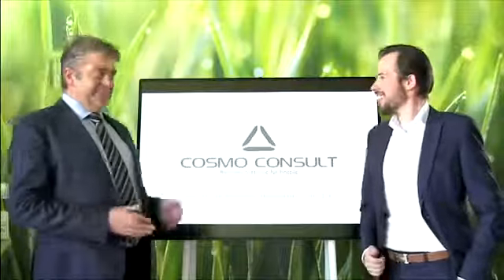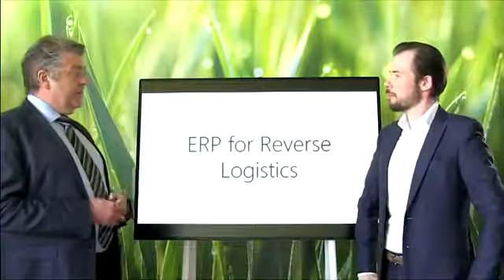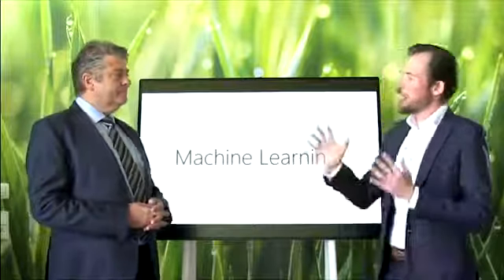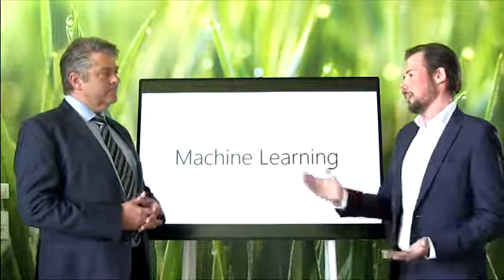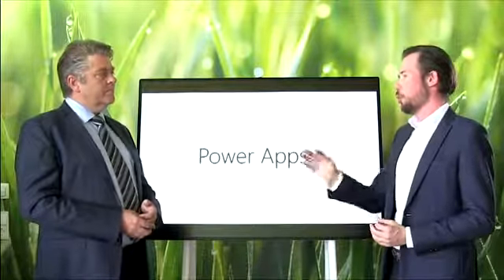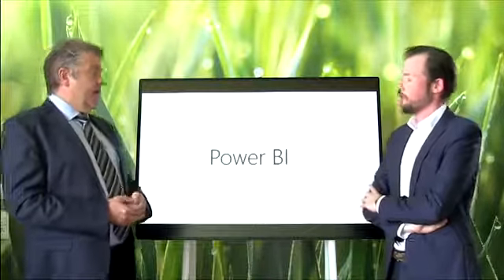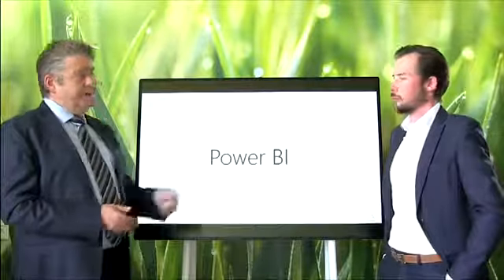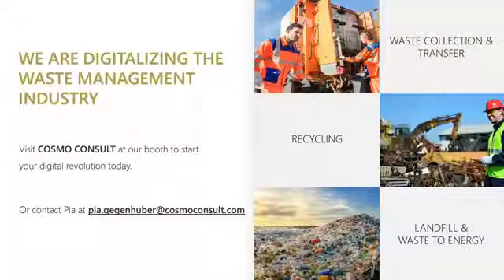COSMO CONSULT's innovation battle on eREC 2021 - for the waste management and recycling industry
he digital age for waste management and recycling companies has begun. But where do you start? And what is already possible today? Join Pia, Stefan, and David in a light hearted call, where they go head-to-head about exciting possibilities, new options and solutions to transform our industry.

Interested?